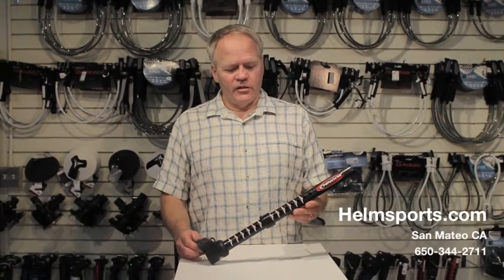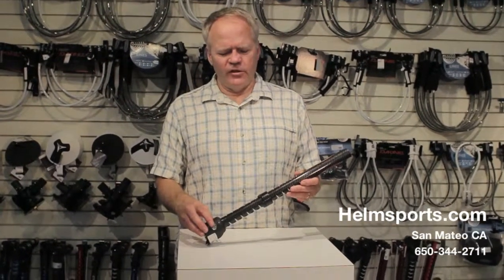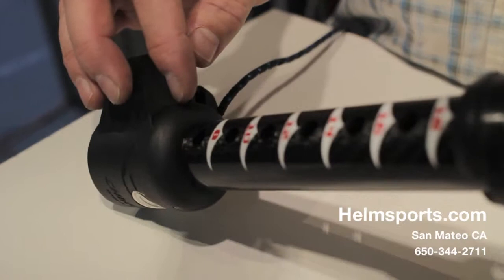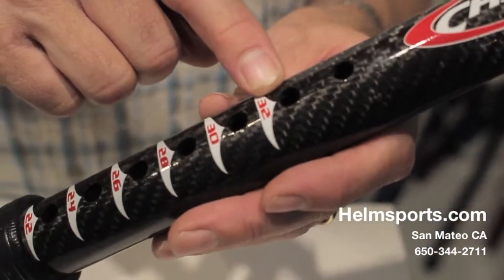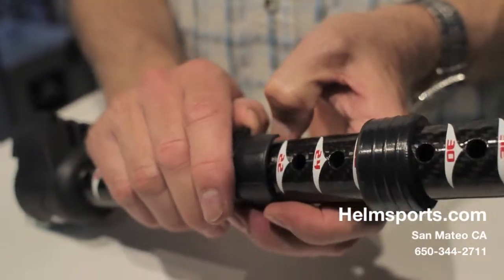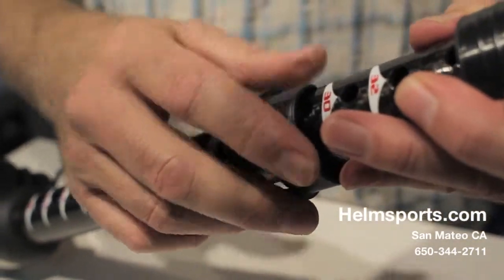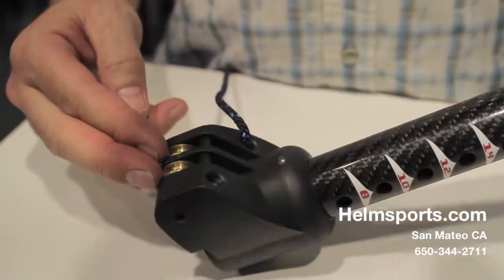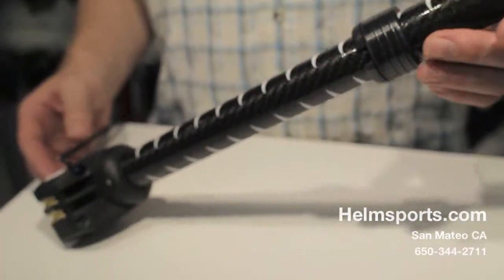Chinook Carbon Skinny Mast Extension Review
On the Helmsports Youtube channel, we are absolutely dedicated to presenting information about equipment that you don't always get from other sources. We want to bring you information and reviews based off of real experience, not just a repeat of the information of the equipment manufacturer's marketing department.

Your comments and questions are encouraged and will help us greatly in improving our channel. We will try to respond as soon as we can!

VISIT US IN STORE:
Located in San Mateo, CA, in San Francisco Bay Area
Helm of Sun Valley